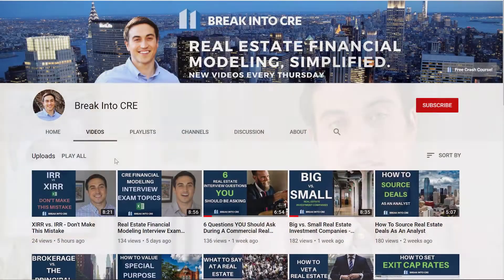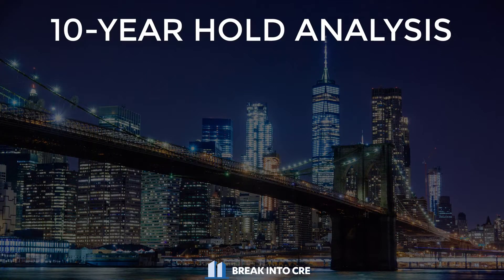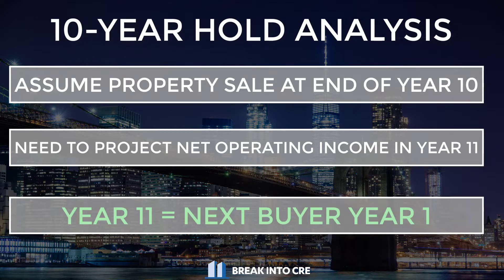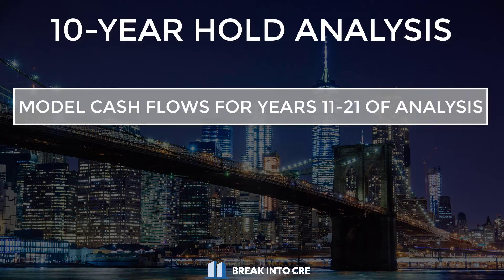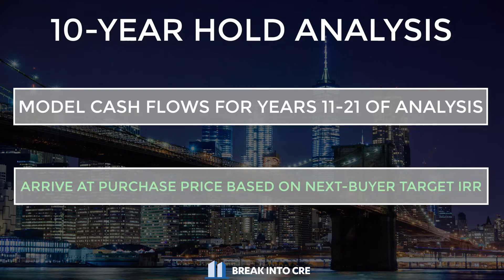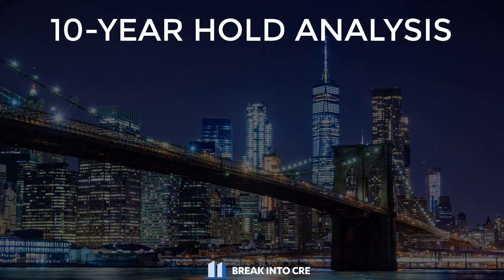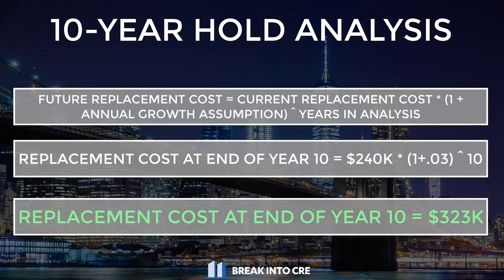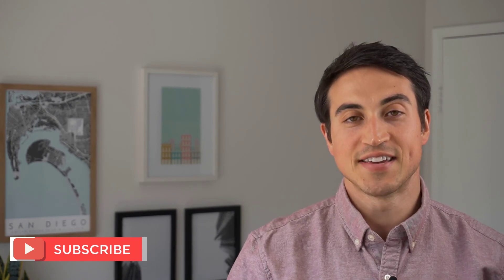How To Run a Next Buyer Analysis on a Real Estate Deal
How To Run a Next Buyer Analysis on a Real Estate Deal // When you're analyzing a commercial real estate acquisition opportunity, you're likely going to be modeling out cash flows for a 5-10 year period to calculate what your returns are projected to be. And at the end of that hold period, you're going to need to assume some sort of sale value of the property to complete your analysis. But how do you actually determine what the sale price is going to be in the future on a real estate deal? That's what we're going to cover in this video.